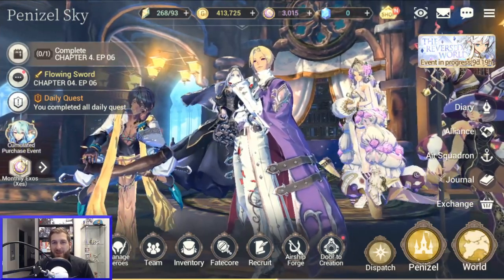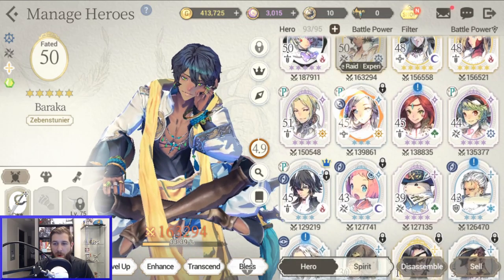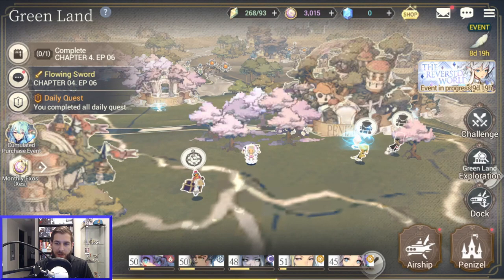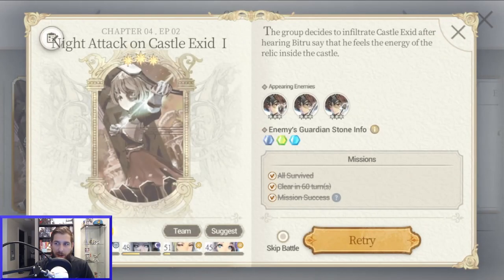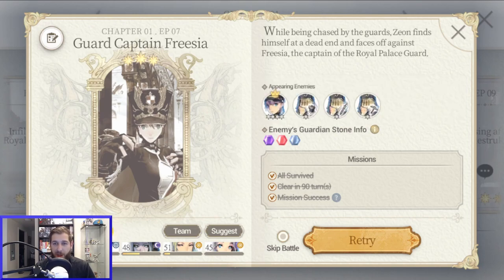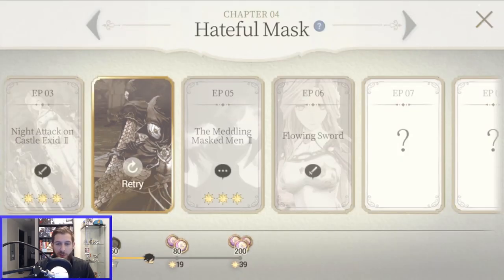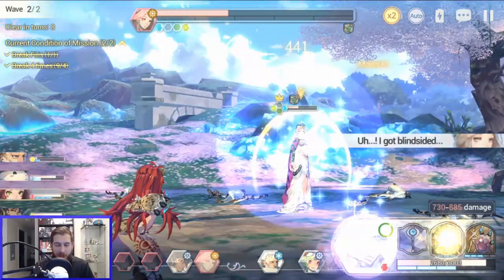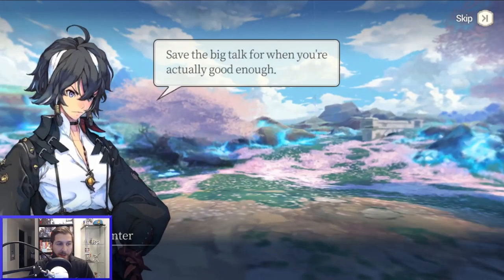Exos Heros First Impressions! (Better Late Than Never!)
I finally made a video on Exos Heroes, something I have been meaning to do for awhile. After a rough start with the game, I am finally getting into it and really enjoying it as a whole. Join me as I run through some of the features in the game and talk about my thoughts on the game so far.